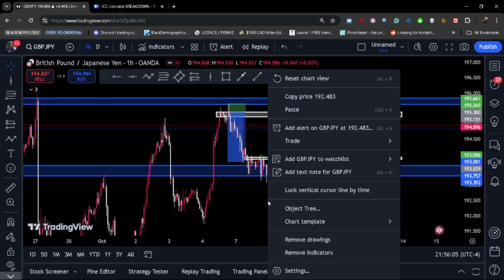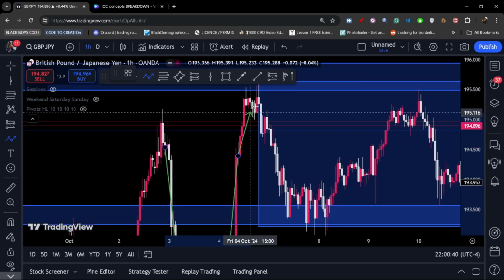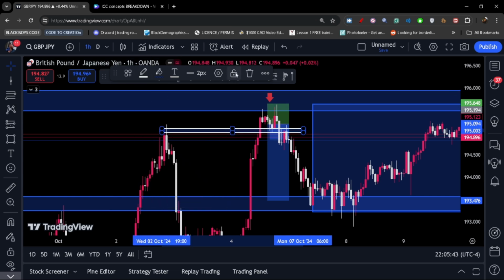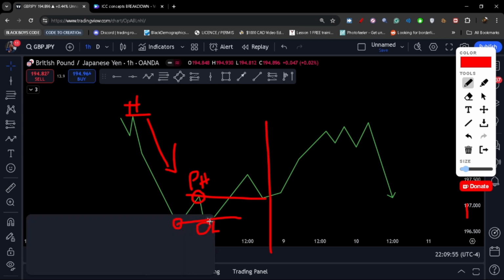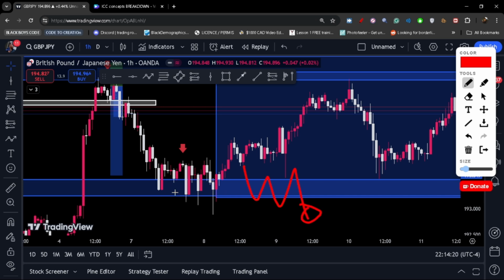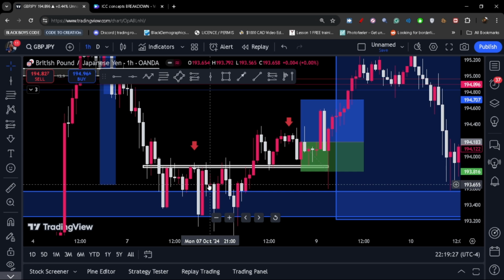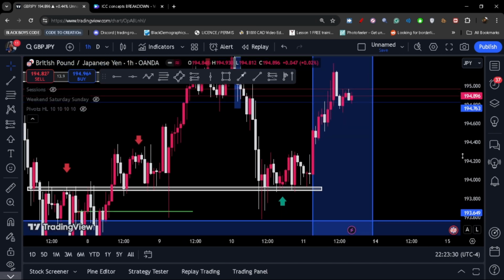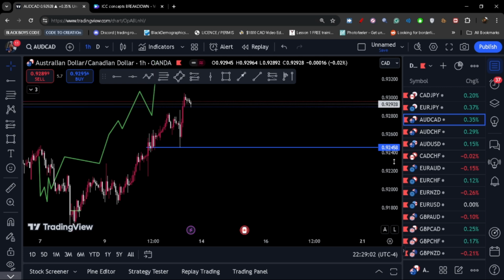MASTER Forex Market Structure FAST: Proven Strategies to READ Like a PRO!